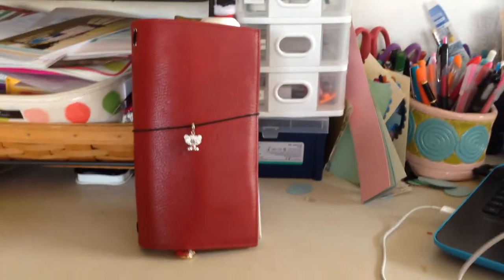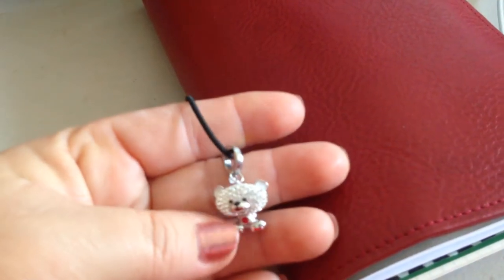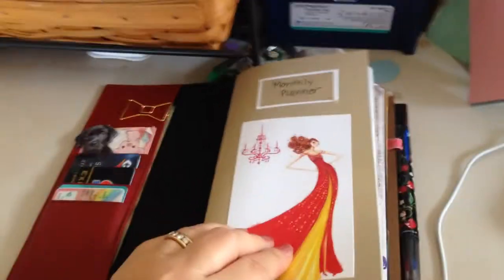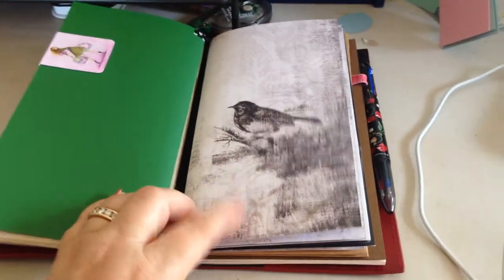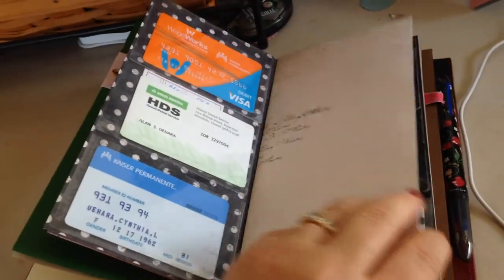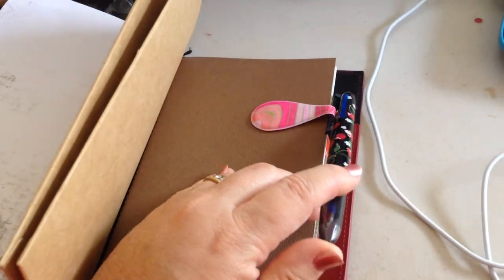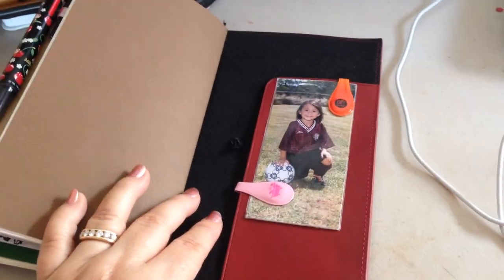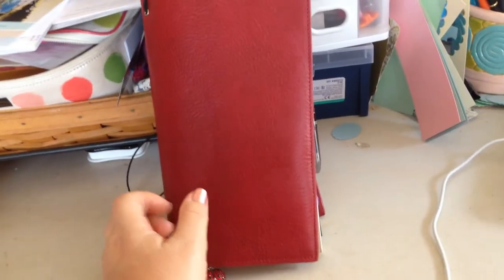Audacious my red Gillio Giramondo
Quick overview of my red Gillio giramondo which I named Audacious!

My Etsy shop for goodies that is shown in my Audacious...Starbucks bookmark